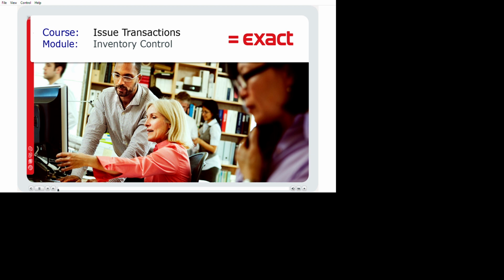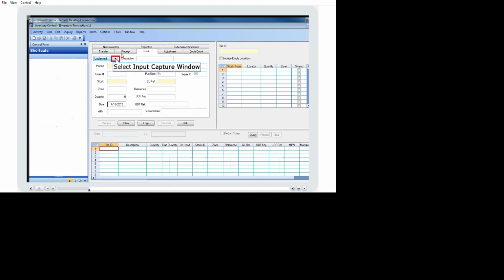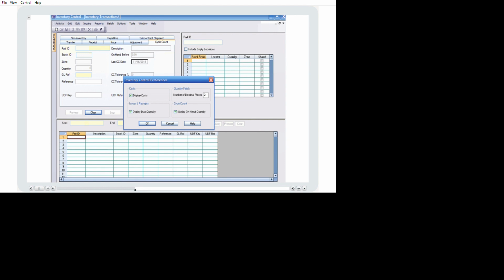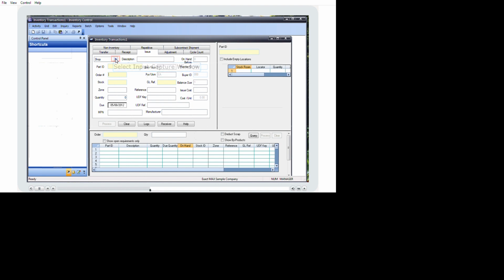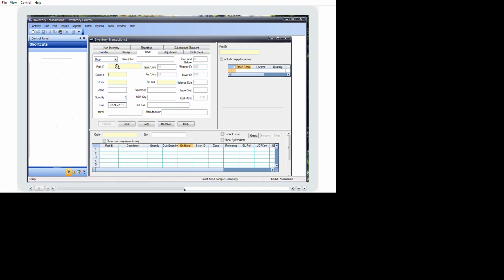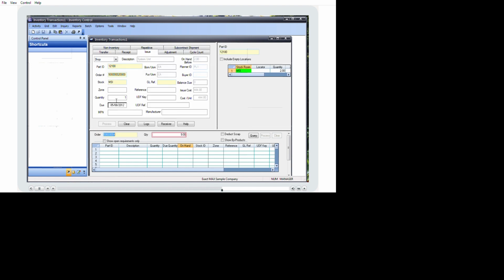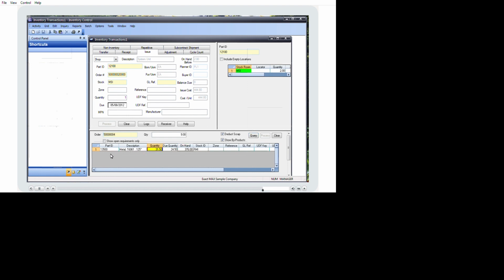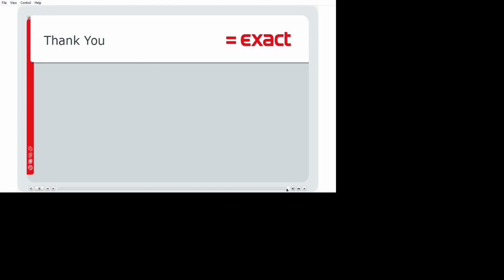Inventory Control Issue Transactions